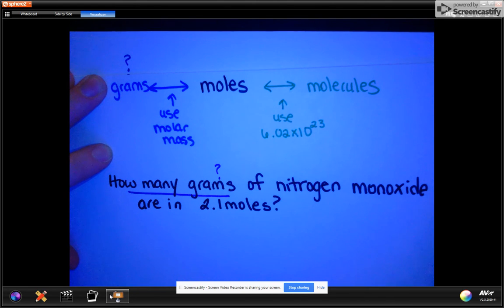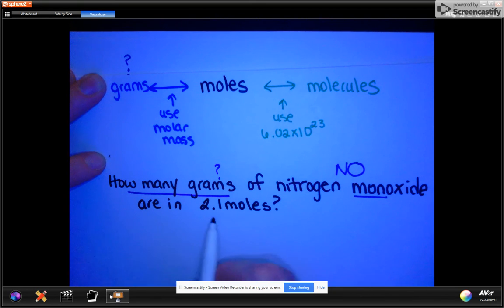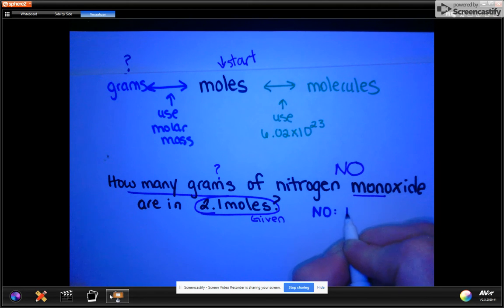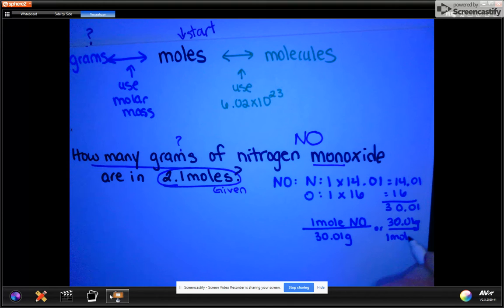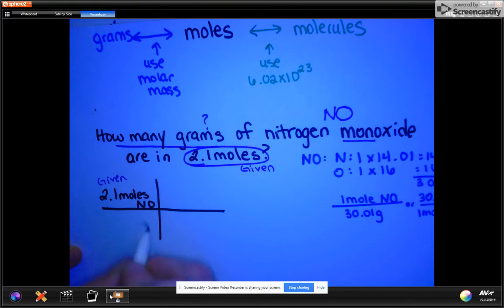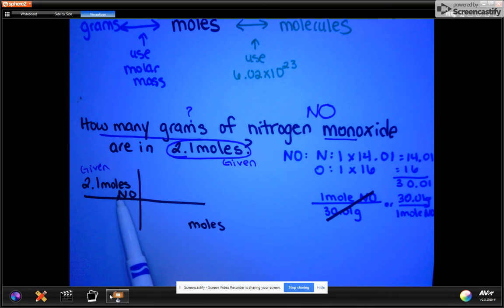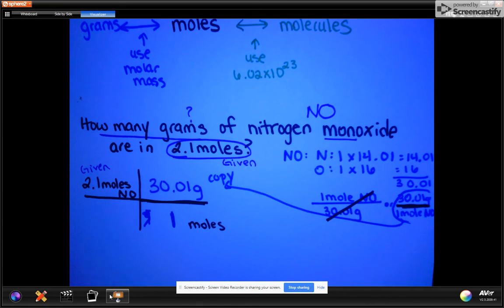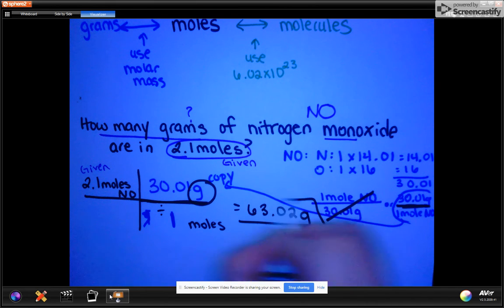mole A to gram A